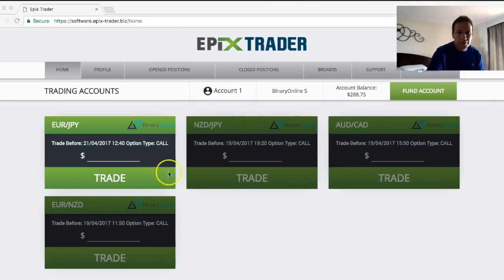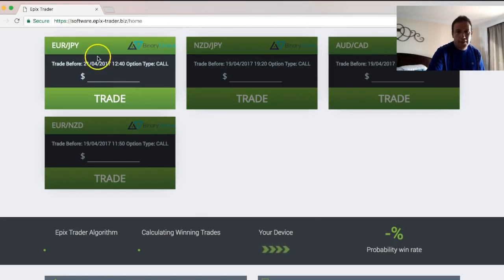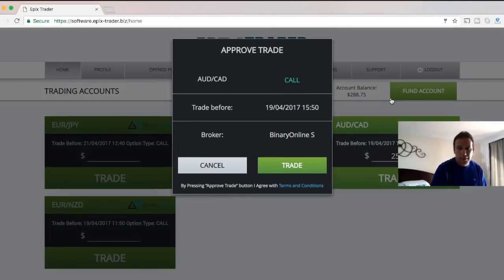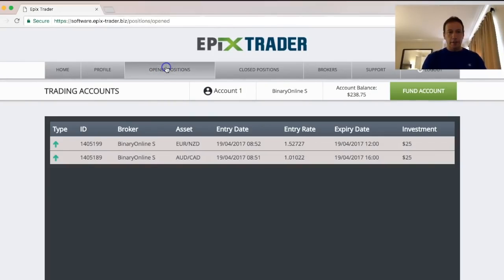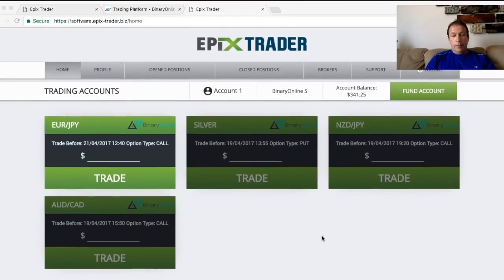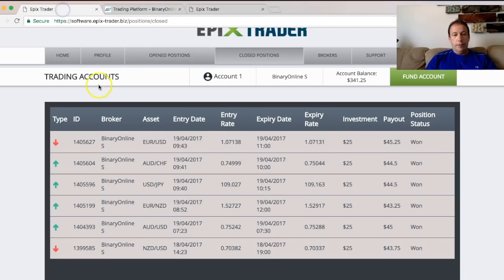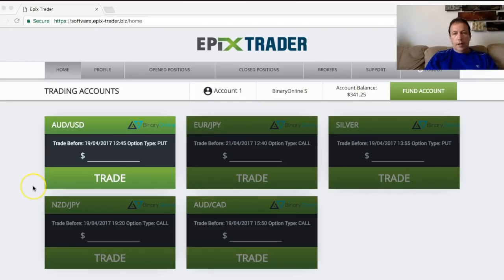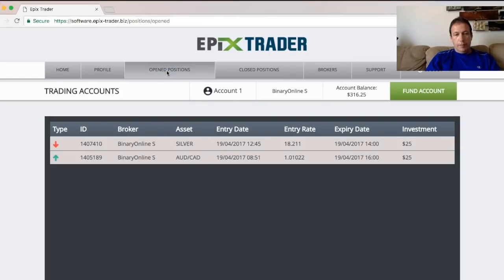Epix Trader - Live Trades, Real Profits and Tips!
Online traders will be excited to check out Epix Trader! This software system has many great features, but it's algorithm is what sets this app apart. Whether you like binary options trading or prefer Forex, Epix Trader is the right choice.

The Agency has thoroughly reviewed this software. It has our full support and recommendation. Our entire team is opening accounts and will provide our live results to everyone. We are totally confident this will be a home run! Our honest review reveals why.

Notice:
This video has been produced as entertainment, and does not constitute financial advice or any such recommendation. Individual results vary, and traders may have more or less success using this software. binaryoptionsagency.com and anyone associated with this site, does not dispense financial advice, all articles and videos are personal opinions. We are not a financial experts nor do we claim to be. As required by the SEC, CFTC & FTC, please note that U.S. Citizens should not involve themselves with any binary option broker except Nadex. Please see our sites for full details.